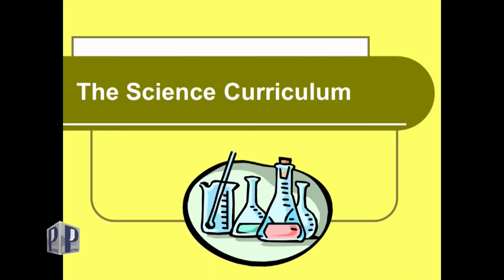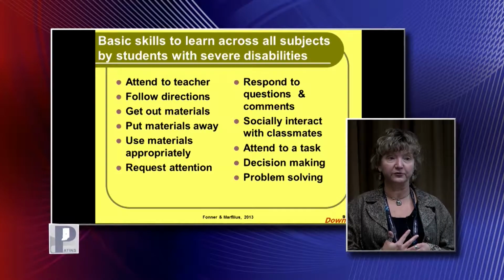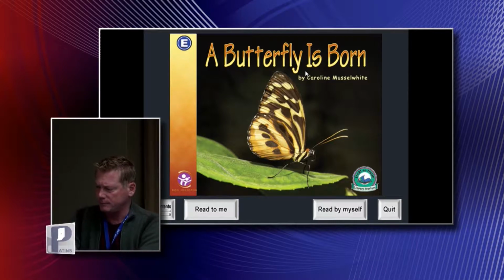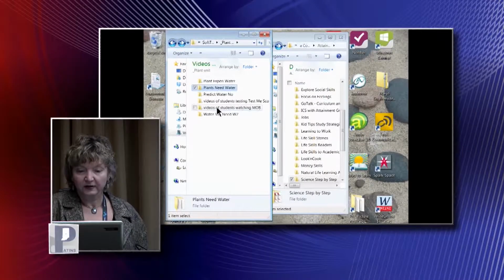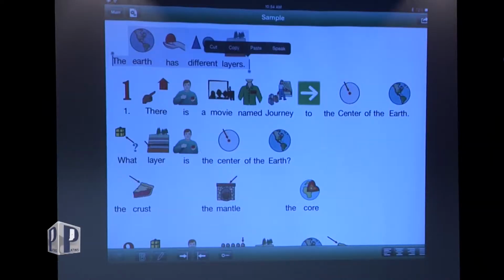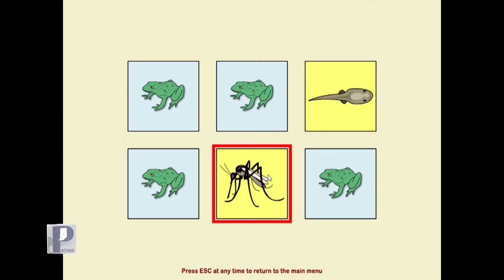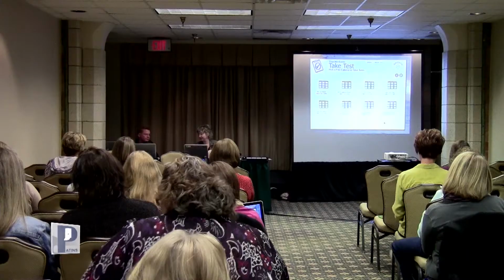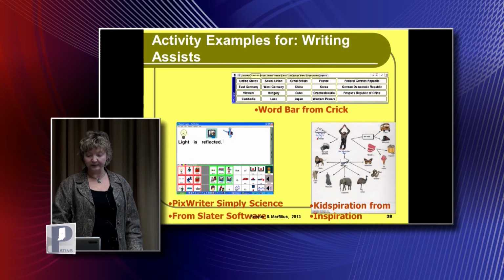Science Core and More Morning YouTube